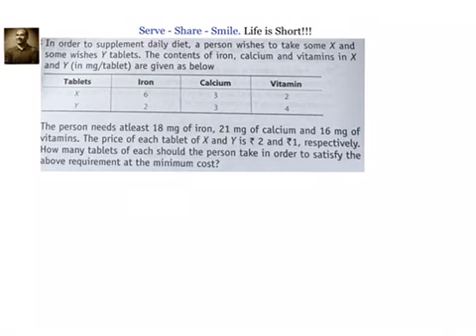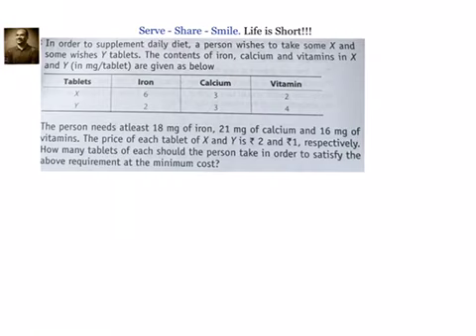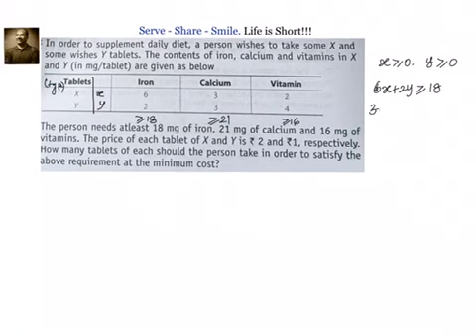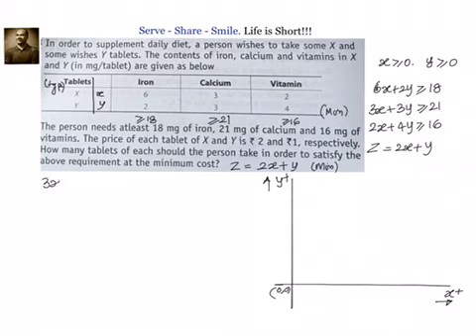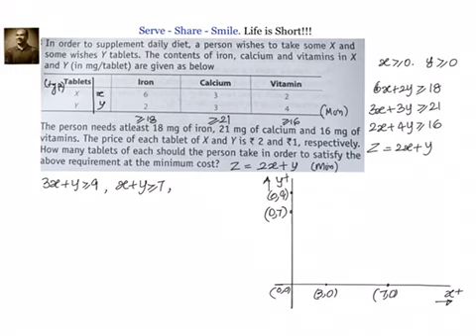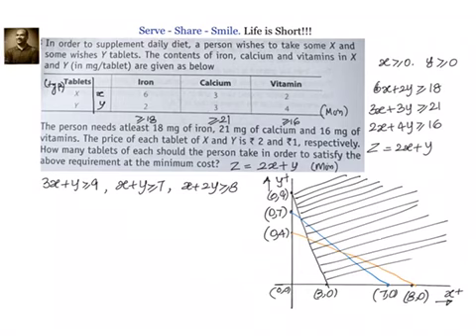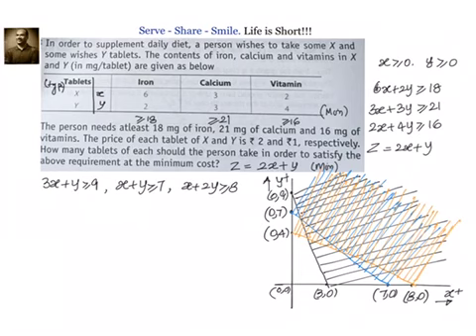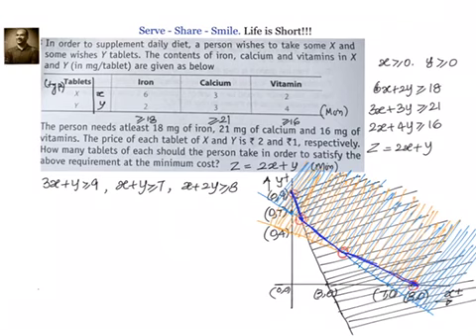Linear Programming : Unbounded region example 1